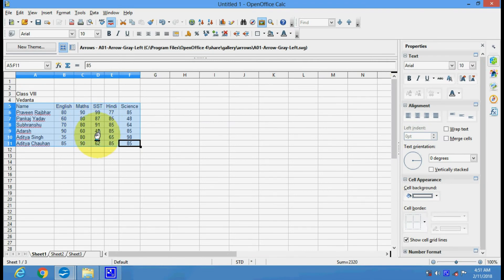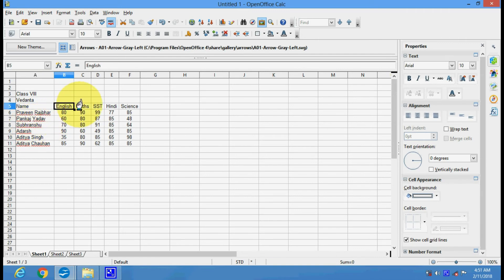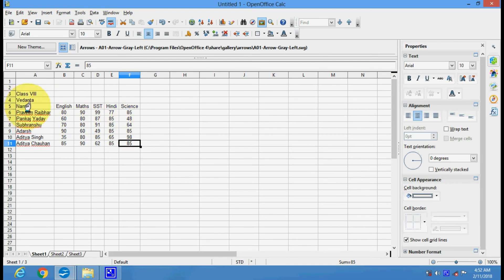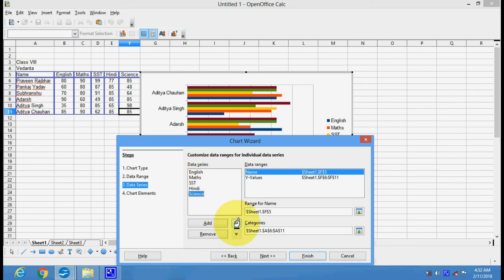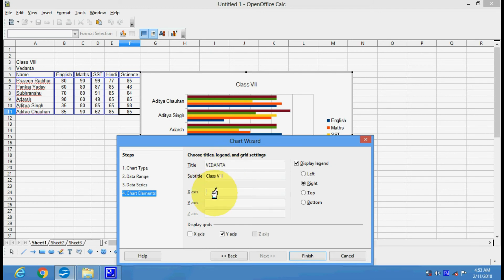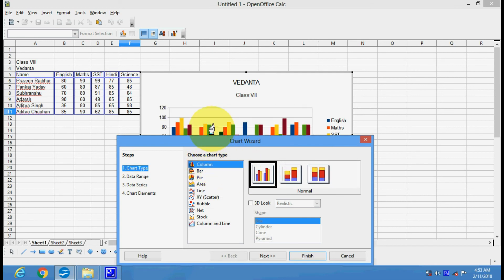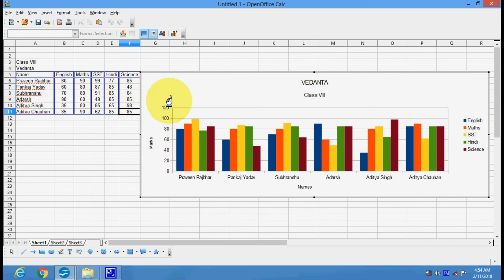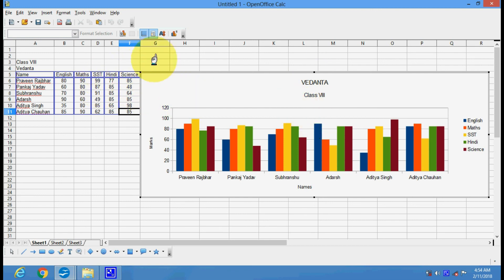Making charts in OpenOffice Calc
This video tutorial will explain the basics of making a chart in Open Office Spreadsheet.